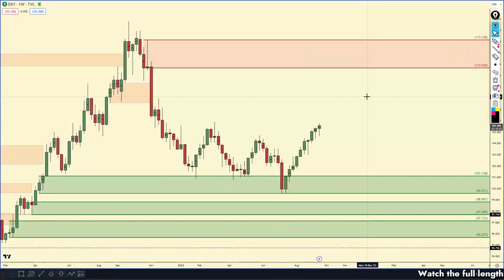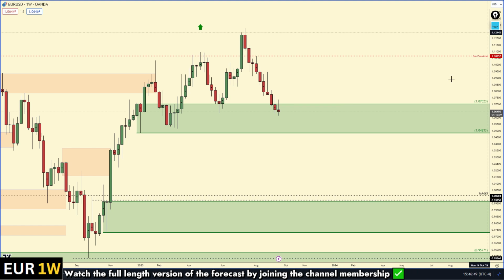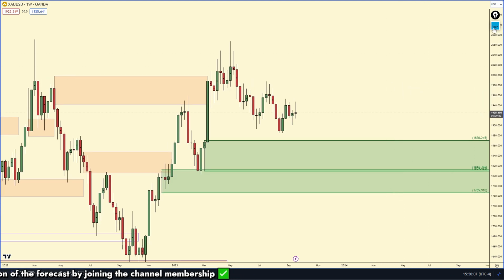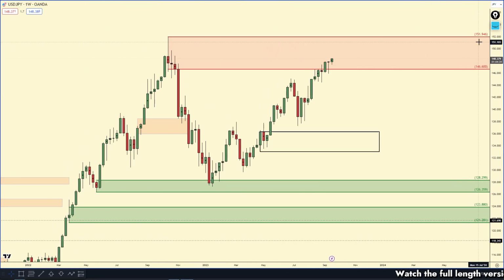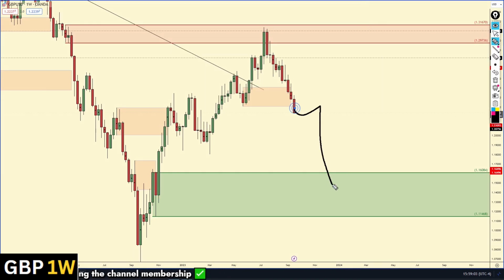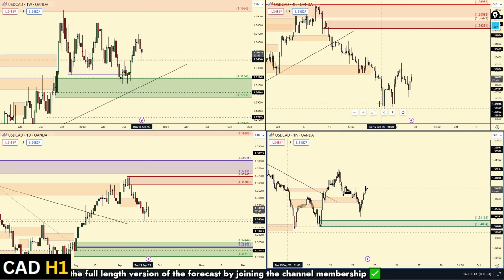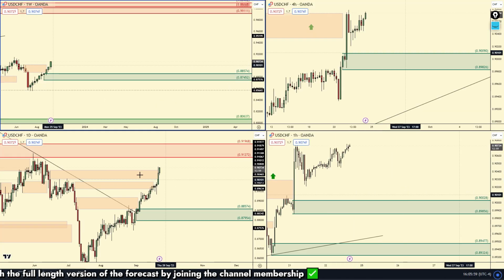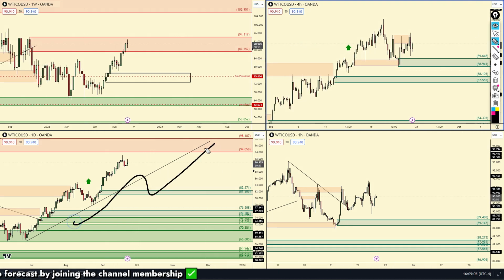🎯 Weekly Forex Forecast | EURUSD, GBPUSD, USDJPY, AUDUSD, XAUUSD OIL (25/09/2023) Supply And Demand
Weekly Forex Forecast for September 25 - September 29, using the COT report and supply and demand zones. Knowing WHEN to trade is one of the most important components to forex trading, your trading entries do not have to be supply and demand zones, but you should at least be aware of when KEY higher timeframe Supply and Demand zones are in play, so that you can trade with those zones, not against them. I will be using this method for this weekly forex forecast!

0:00 Weekly Forex Forecast Intro
0:08 US DOLLAR forecast
2:35 EURUSD forecast
5:48 XAUUSD (GOLD) forecast
8:46 USDJPY forecast
11:14 GBPUSD forecast
13:53 USDCAD forecast
15:14 AUDUSD forecast
16:52 USDCHF forecast
18:35 OIL forecast